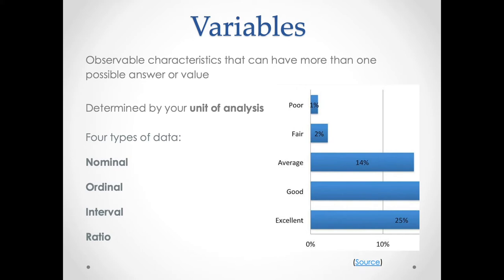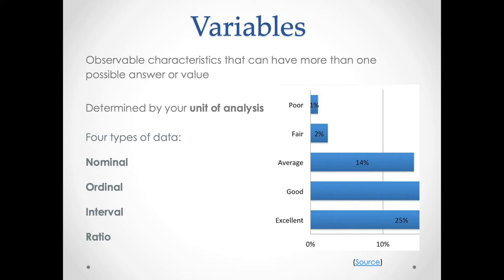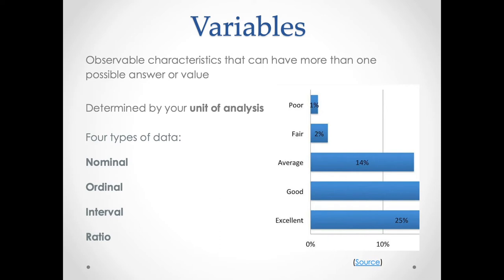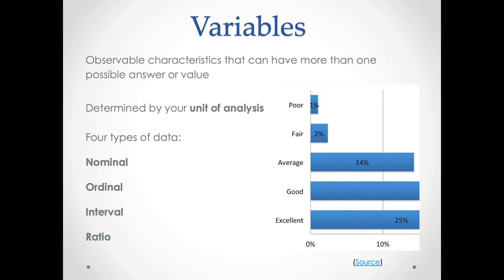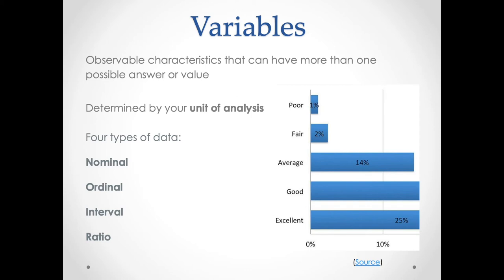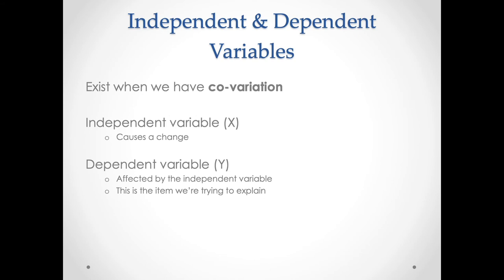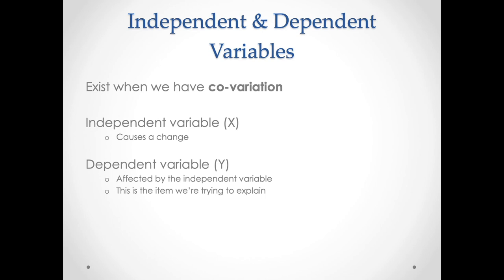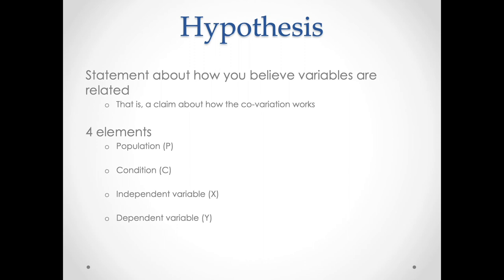A Sociology Experiment Chapter 2, Part 3: Variables